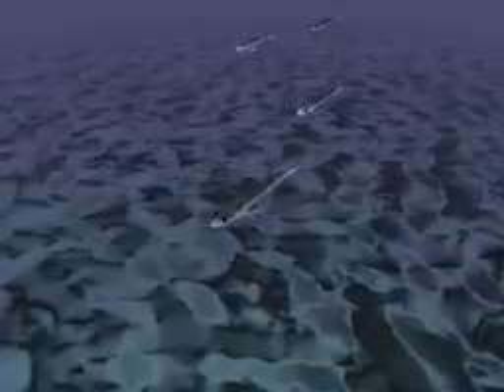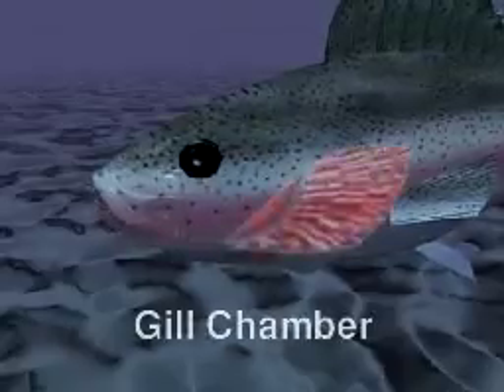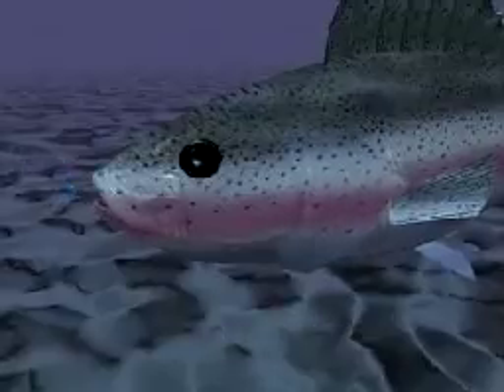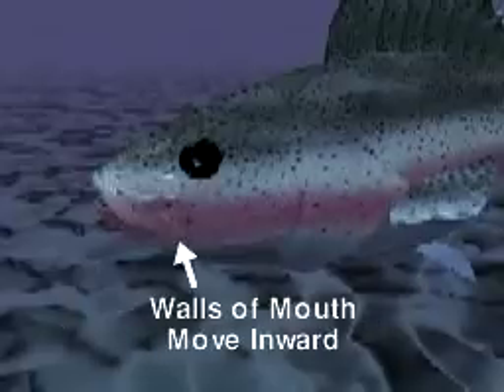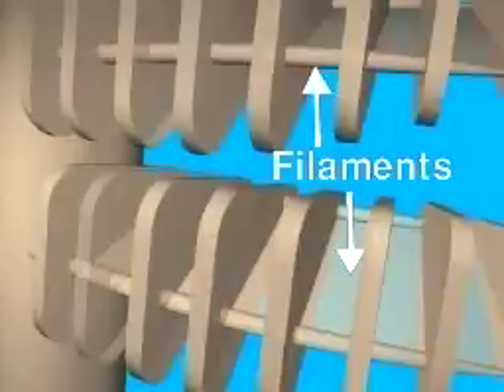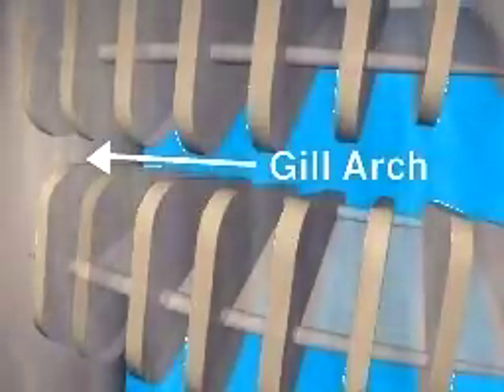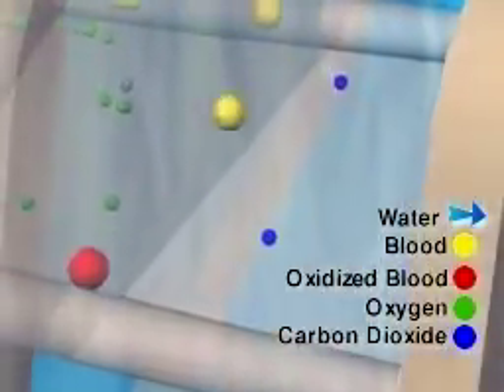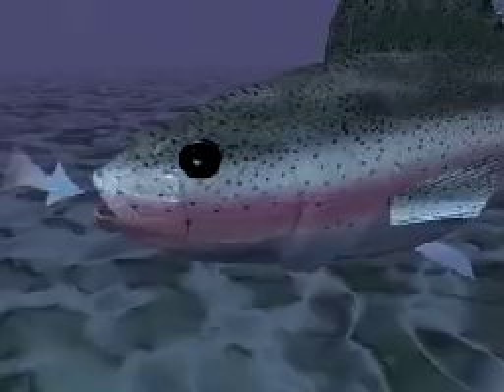How fish work